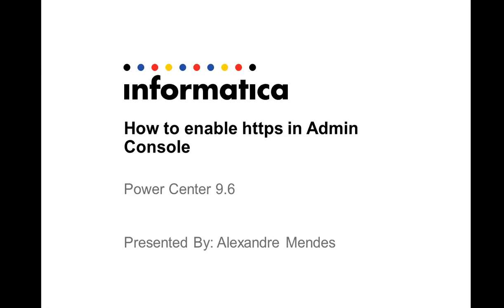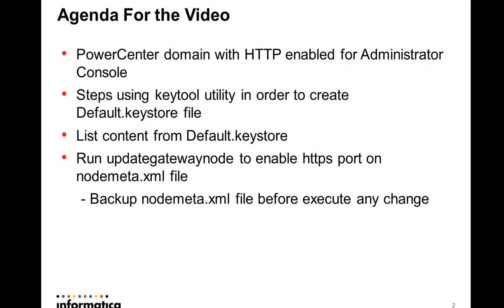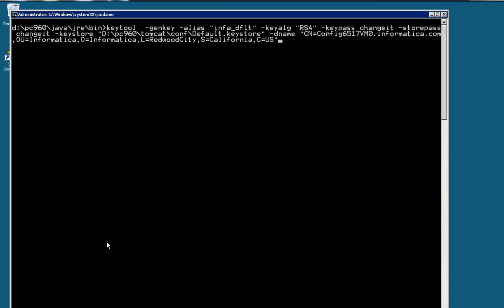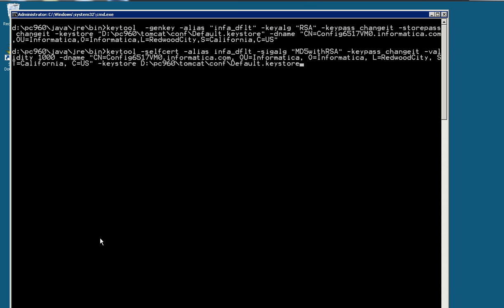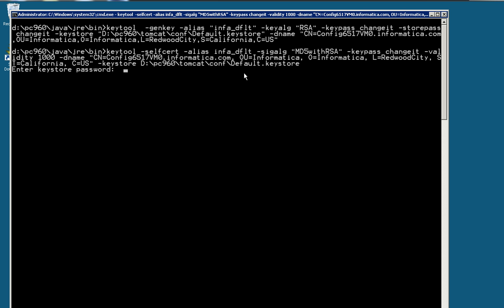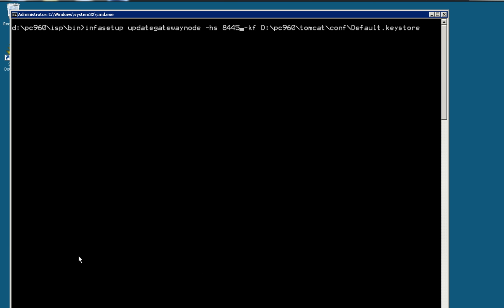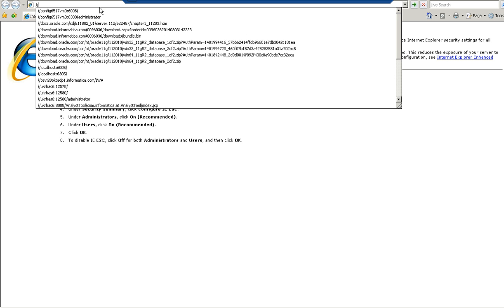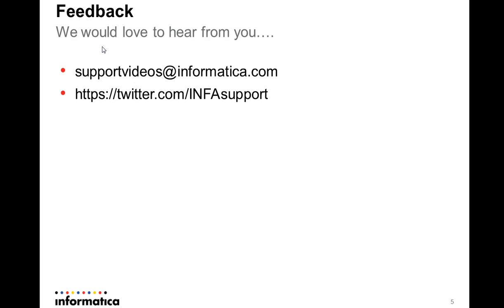How to enable https in PowerCenter Administrator Console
This video explain how to enable HTTPS in PowerCenter Admin Console.